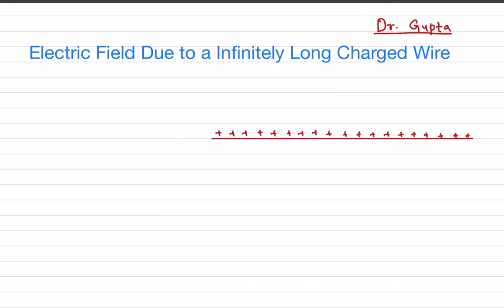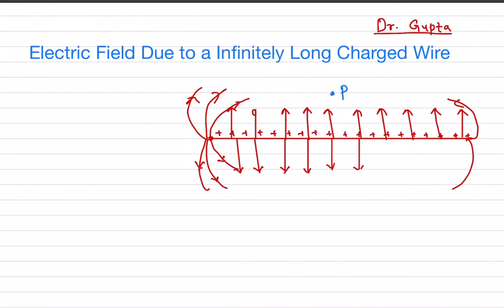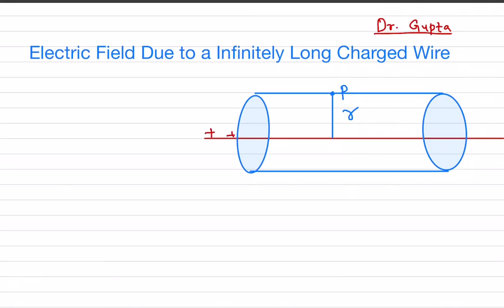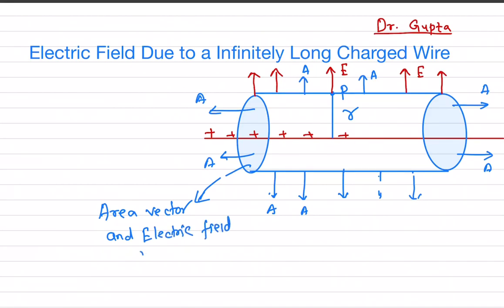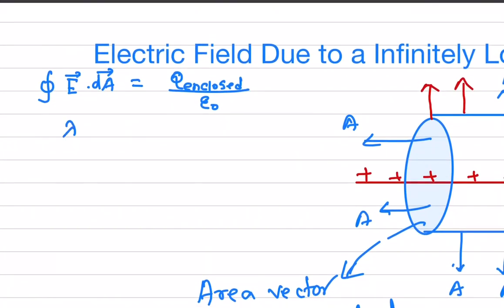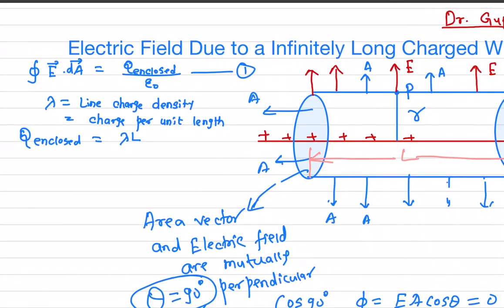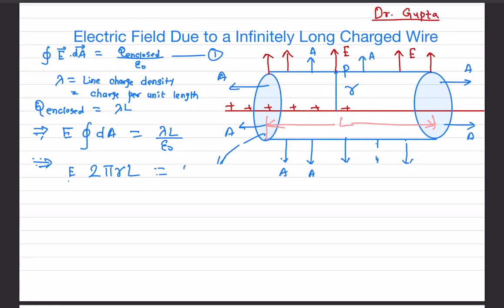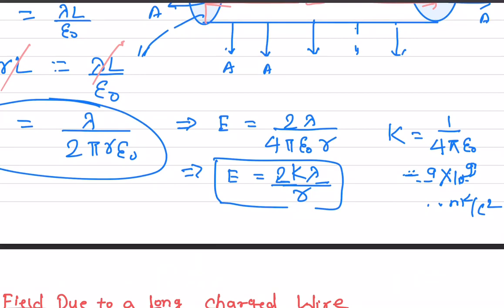Electric Field Due to an Infinite Long Charged Wire # Using Gauss's Law Lecture 4